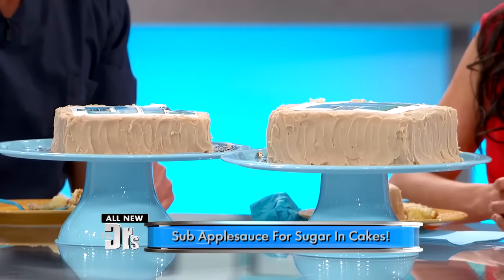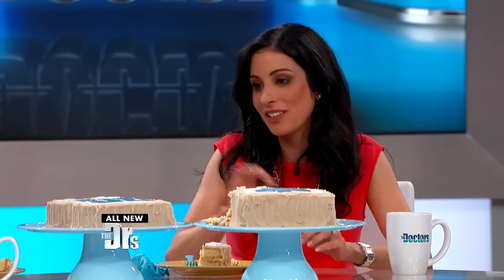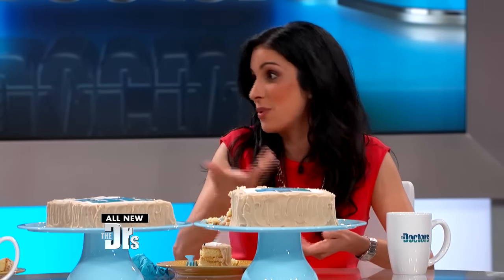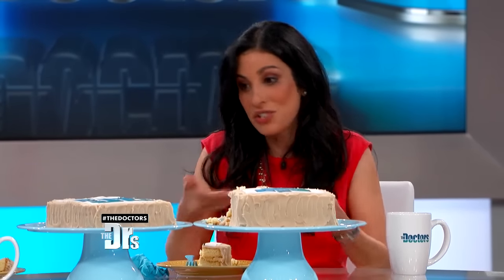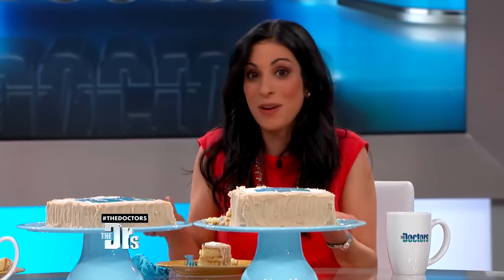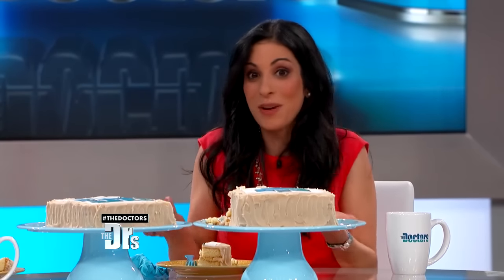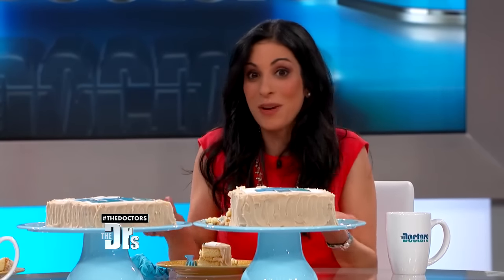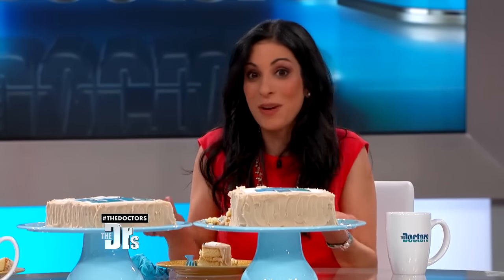This Baking Secret Can Save You Almost 700 Calories!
This baking swap is not only healthier for you, but it may also save almost 700 calories in your favorite recipes.